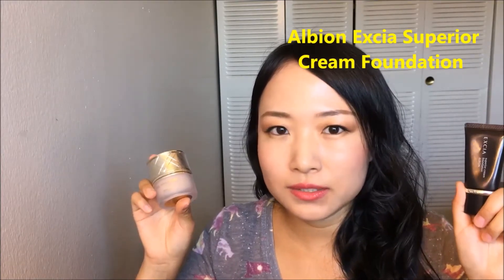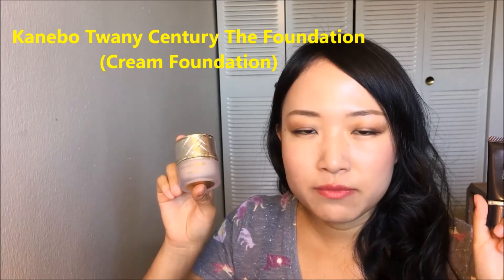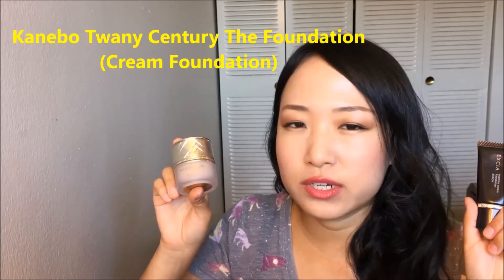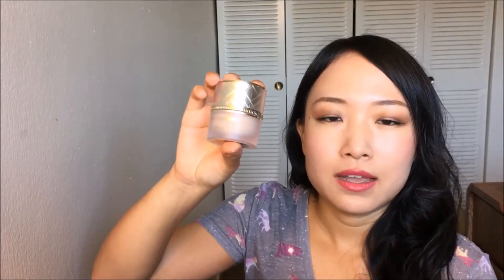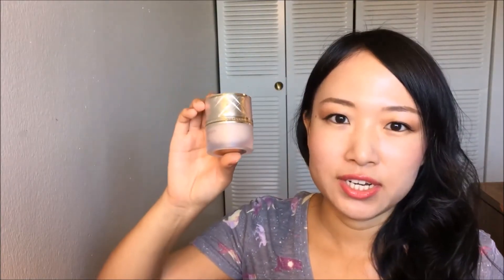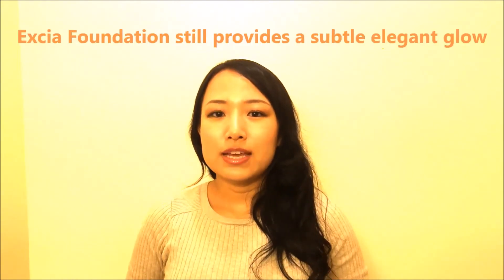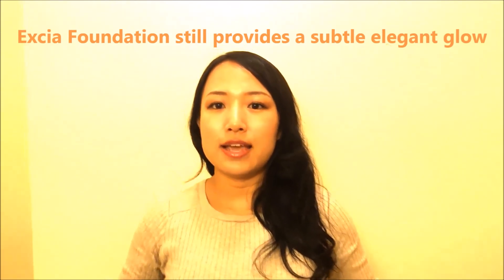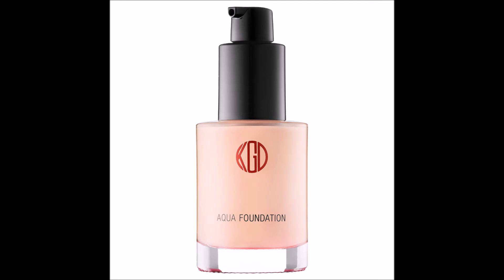Battle of $200 Japanese Foundations - Kanebo Twany Century VS Albion Excia Superior Cream Foundation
- Kanebo Twany Century Foundation VS Albion Excia Superior Cream Foundation
 - Full day wear review
- I talked about a dupe for Kanebo Twany Century Foundation at the end of this video :-)